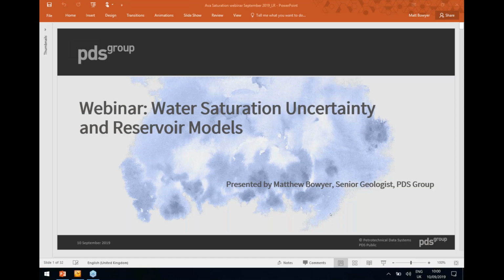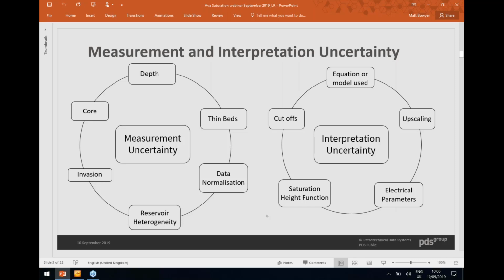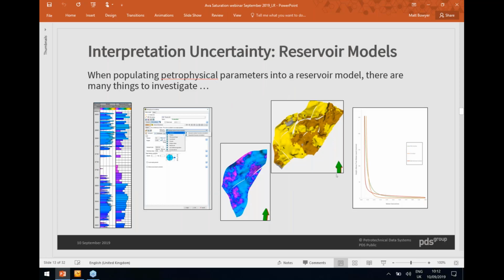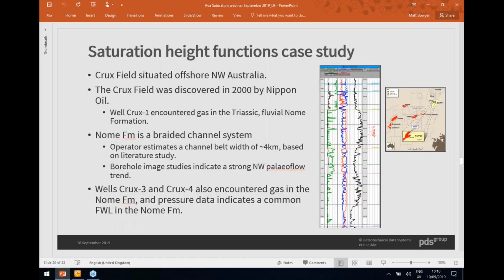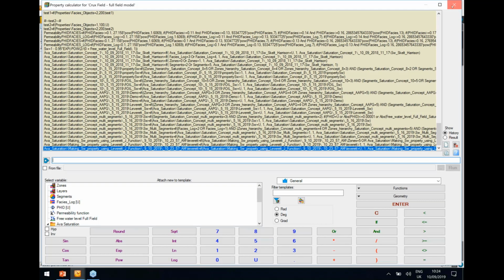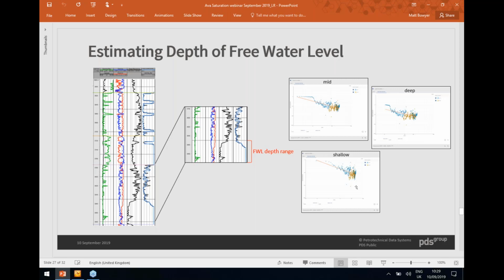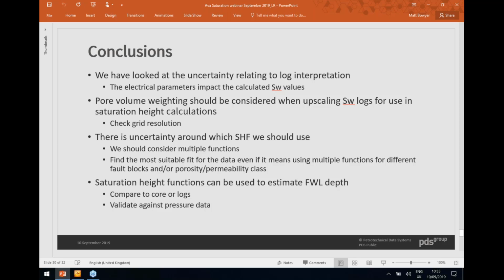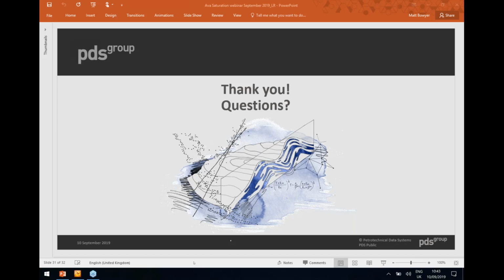Webinar: Water Saturation Uncertainty and Reservoir Models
Water saturation is a key component to the hydrocarbon volume equation, and as such uncertainties in its determination at log scale and application to reservoir models via saturation height functions should be investigated, and multiple or alternate scenarios considered. In this webinar we look at the ways water saturation is calculated at the well log scale, and also how saturations are applied in 3D space. We see the range of uncertainties that can occur, and how these affect the calculation of hydrocarbon volumes.